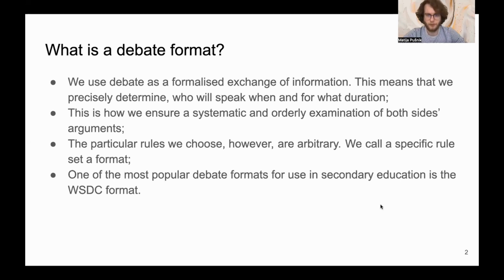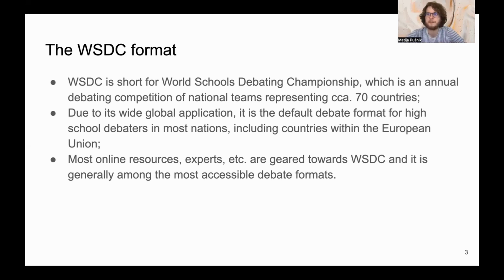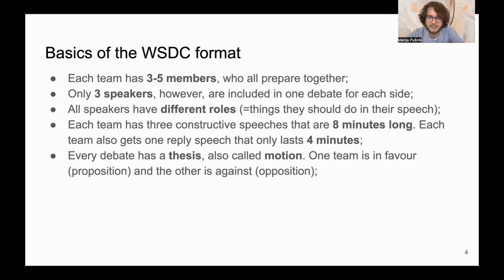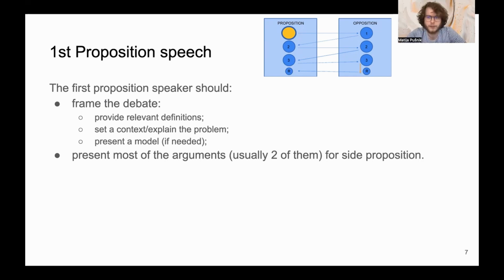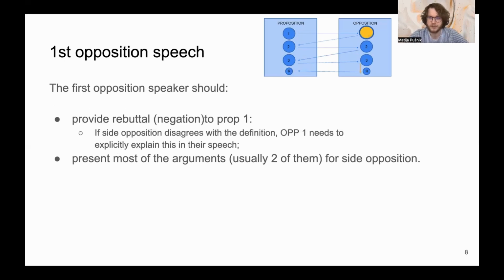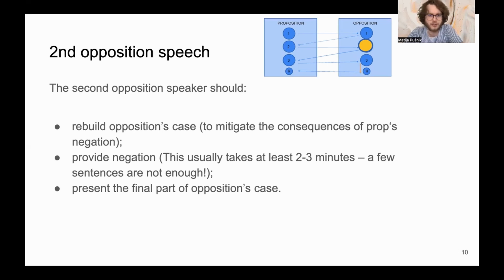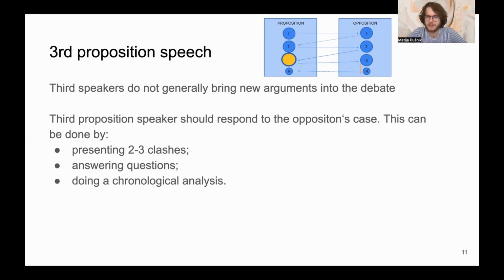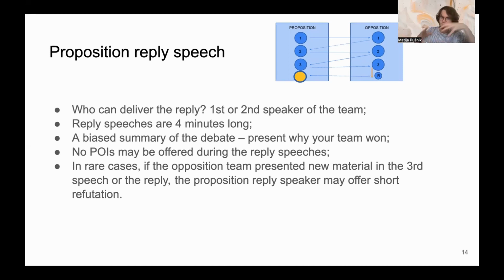WSDC format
In this video, you will see a short lecture on the WSDC format. You will learn what the WSDC is, what kind of rules it employs - and why. After this video, you will know enough to follow most resources about high-school debate.